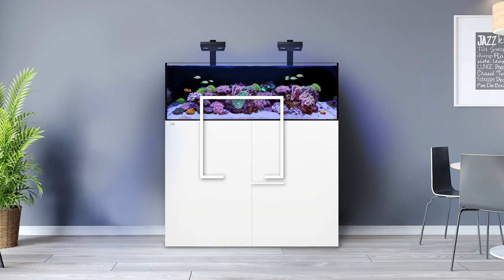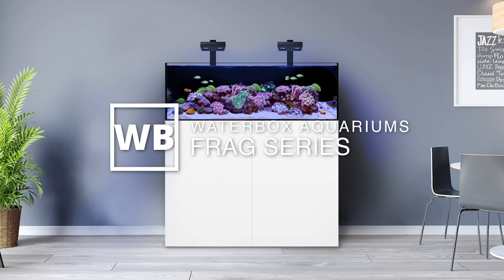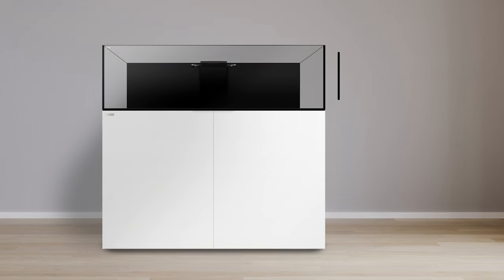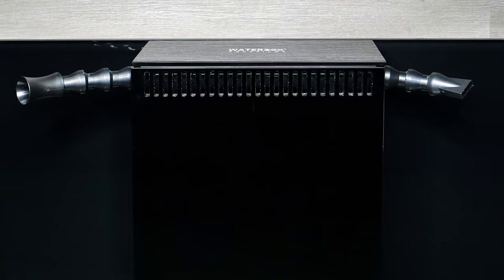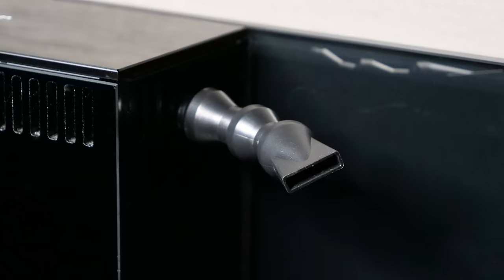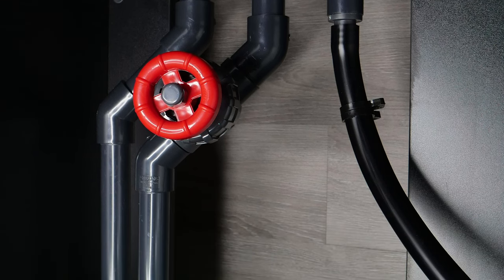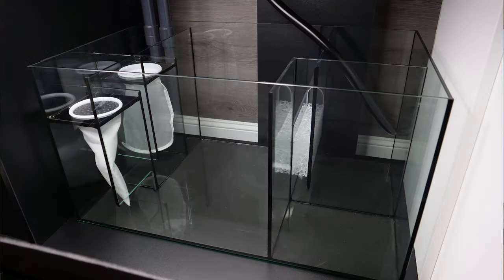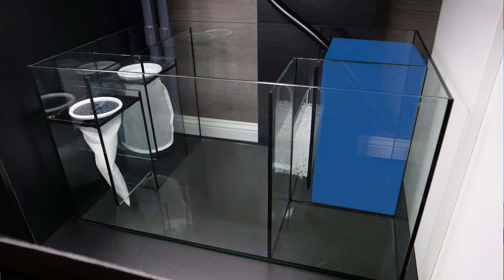Waterbox Aquariums FRAG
An overview of our FRAG Series Aquarium System